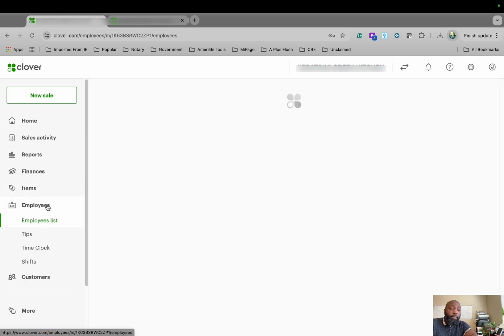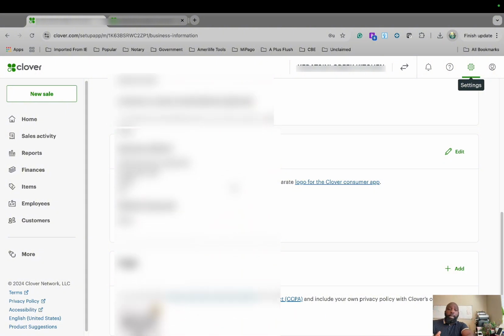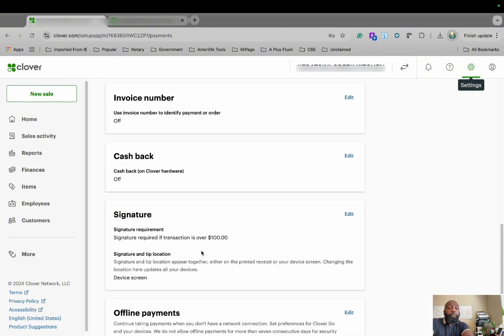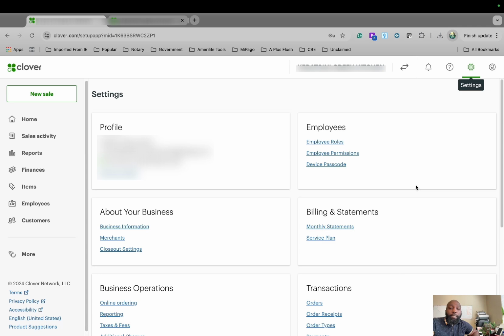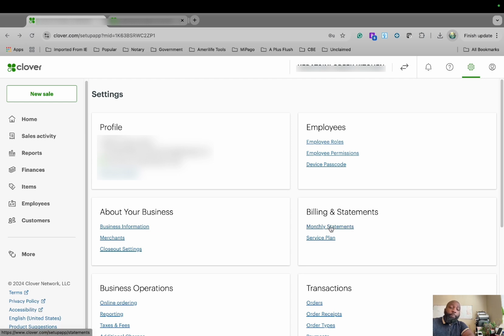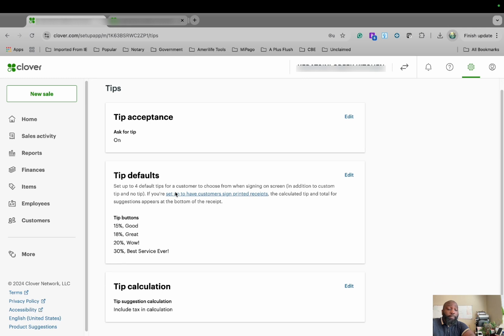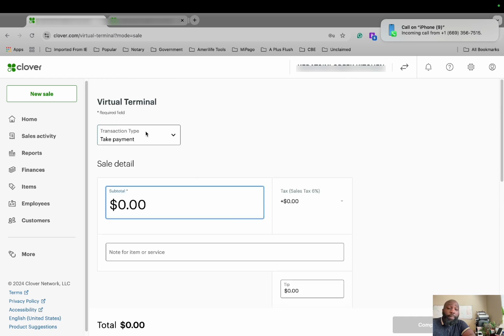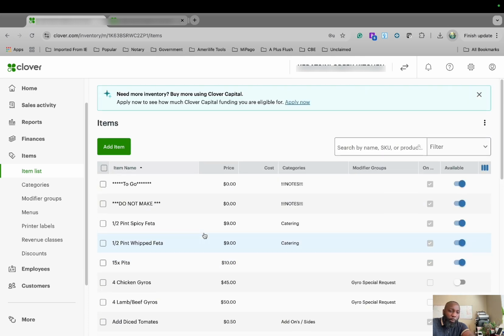How to use the Clover Dashboard.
In this video, we will show you how to navigate the Clover Dashboard.
The Clover Dashboard serves as your central hub for managing various aspects of your business. Here are the essential components to familiarize yourself with:

Home Screen Overview: Upon logging in, you will be greeted by the home screen. This section provides a snapshot of your daily sales, pending orders, and customer interactions.

Navigation Menu: Located on the left side of the dashboard, the navigation menu allows you to access different functionalities such as Orders, Customers, Inventory, and Reports.

Orders Section: This area lets you view current and past orders. You can filter orders by date, status, or customer, making it easy to keep track of transactions.

Customer Management: Here, you can add new customers, view their purchase history, and manage customer profiles. This feature is essential for building customer relationships and providing tailored services.

Inventory Management: Track your products and stock levels. You can update inventory counts, categorize items, and manage suppliers from this section.

Reports Tab: For performance analysis, the Reports tab provides detailed insights into sales, customer behavior, and inventory trends. You can customize the date range and specific metrics to suit your reporting needs.

Settings: The settings menu allows you to configure your account preferences, payment methods, and notification settings, ensuring the dashboard aligns with your business needs.

By mastering these components of the Clover Dashboard, you can enhance your operational efficiency and improve customer satisfaction.